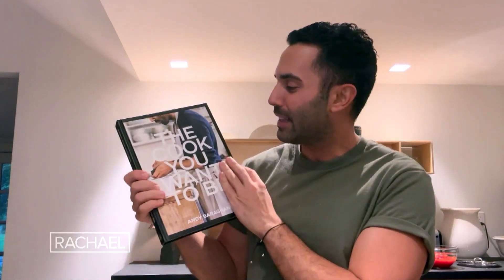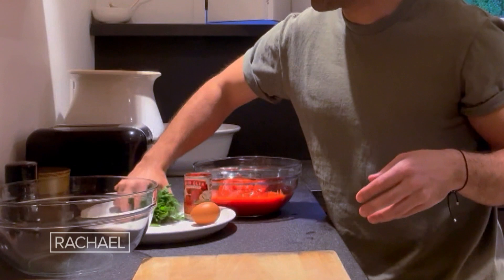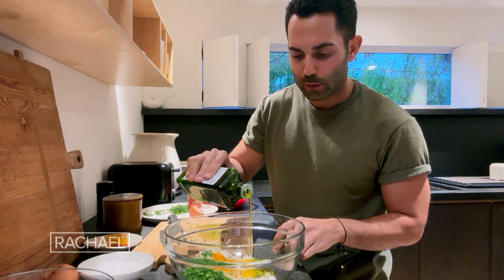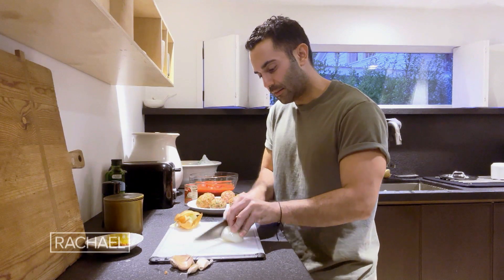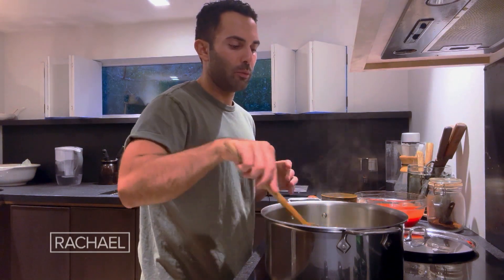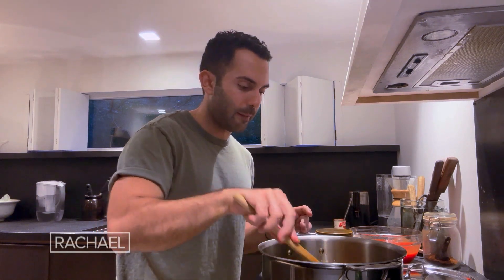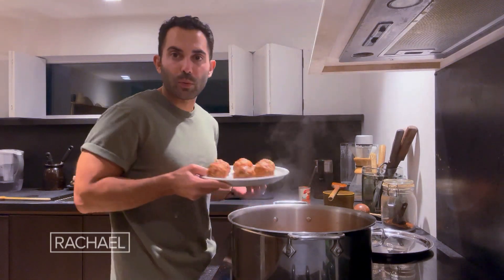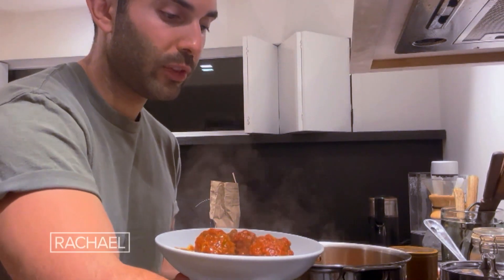Iranian-Style Meatballs in a Spicy Tomato Sauce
Watch former "Bon Appetit" food editor and "The Cook You Want to Be" author Andy Baraghani show you how to make Iranian meatballs in a spicy tomato sauce.